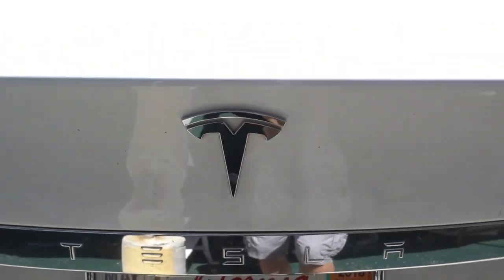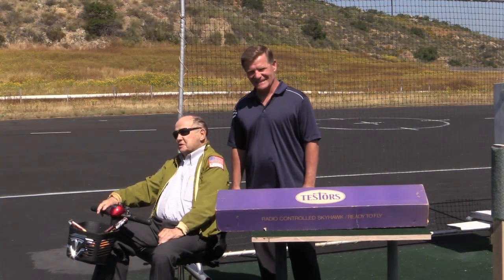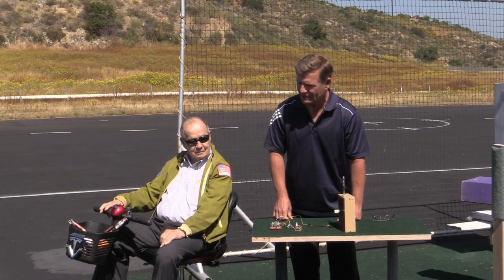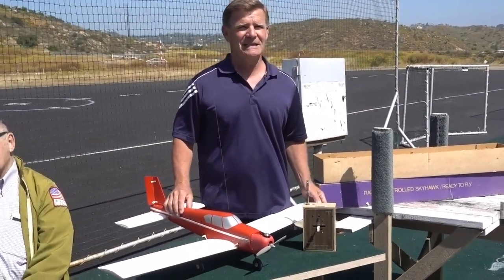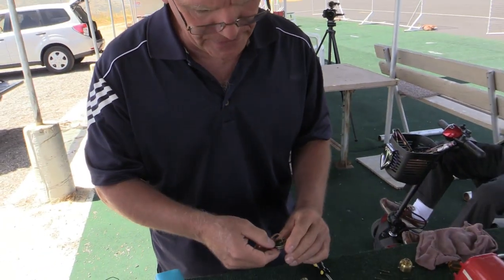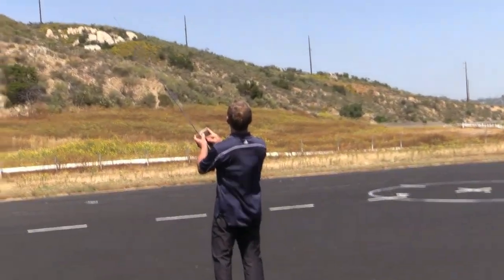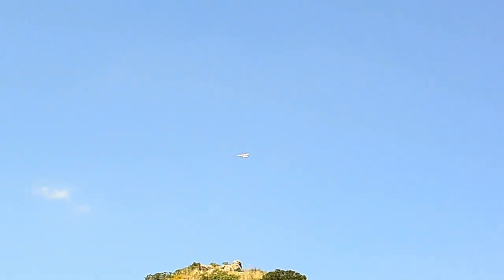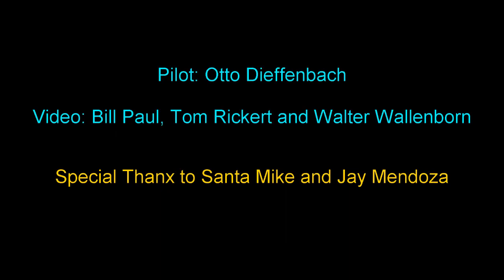Flying the Testors Skyhawk After 50 Years by Otto Dieffenbach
A great flashback for Dad and me.  50 years after Dad bought a Testors Skyhawk for Christmas of 1966, Santa Mike provided another original Skyhawk enabling us to relive our beginnings in RC. The Skyhawk was the first out of the box ready to fly plane. Jay Mendoza was very helpful in restoring the radio system. Unhappily, I lost power and in the wind was short of the runway on landing resulting in a broken wing and prop. A new prop and some epoxy and we are back in business. This experience only underscores how far the RC technology has come but is one my Dad and I are enjoying.